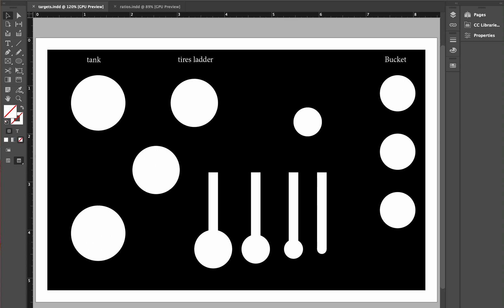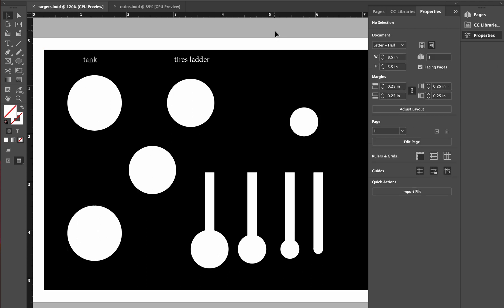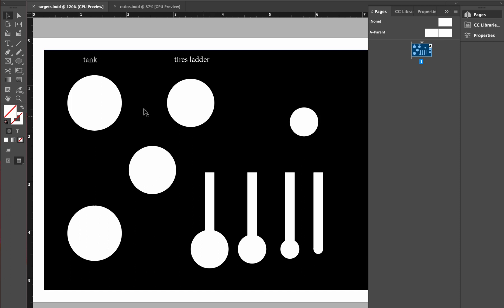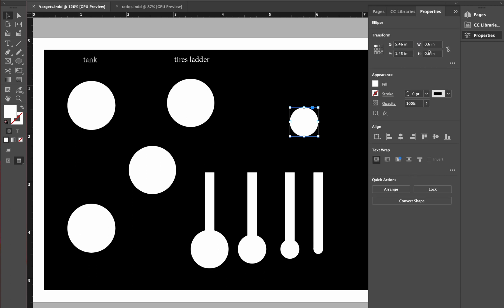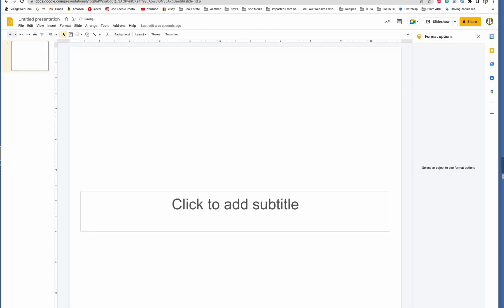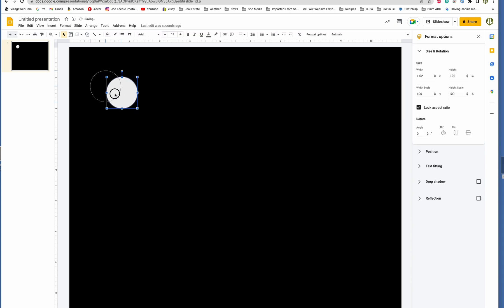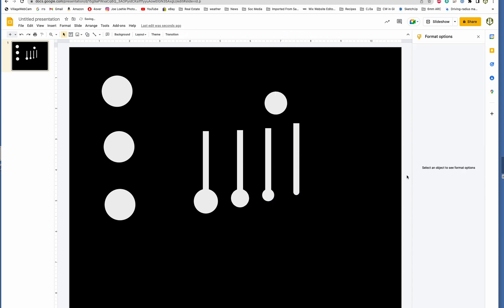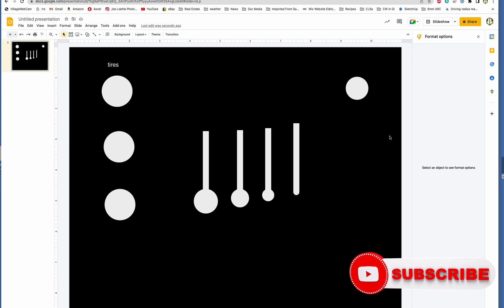Make Your Own Custom Sized Dry Fire Targets for NRL22 or PRS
This is a tutorial on how to make your own dry fire targets for NRL22 or PRS practice. It uses the distance you have in your own backyard to create targets that are the same size as real match targets. Great practice for all your NRL22 matches and even PRS matches.

Uses free online software and some basic math to figure out sizing. Easy to do.